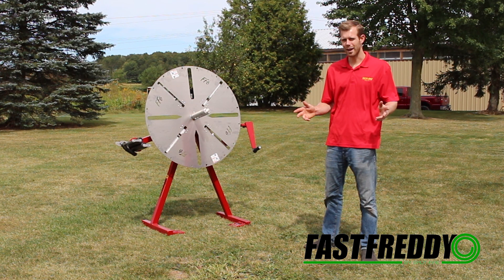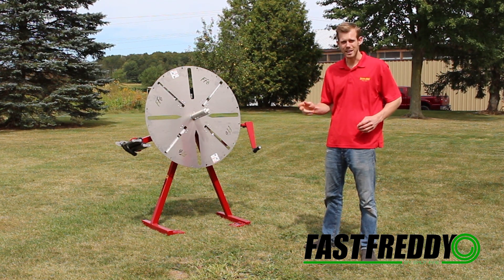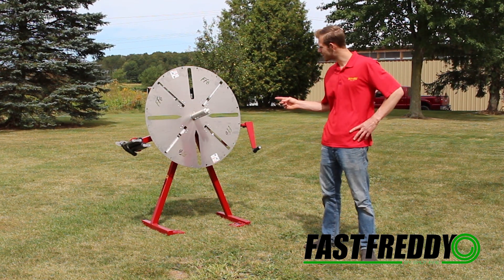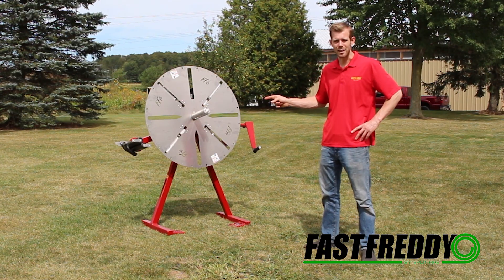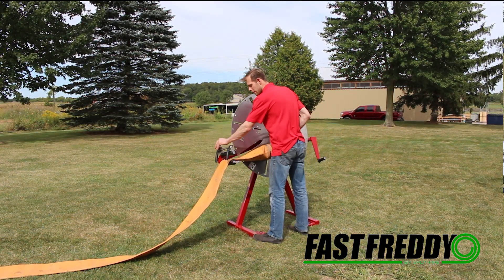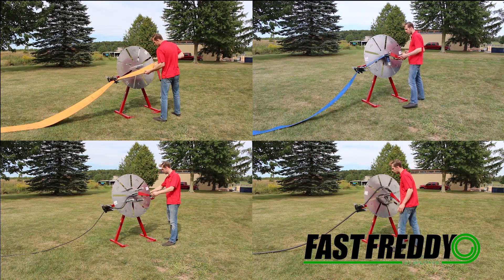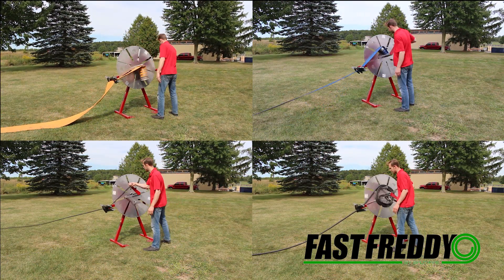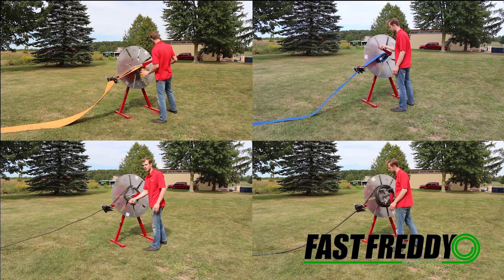Fast Freddy Winder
The Fast Freddy Winder has been designed as a ergonomic and uniform way to coil hose, rope, cable or anything that has to be managed.